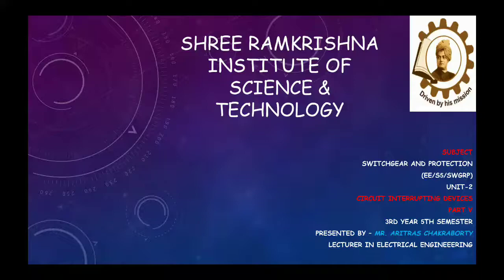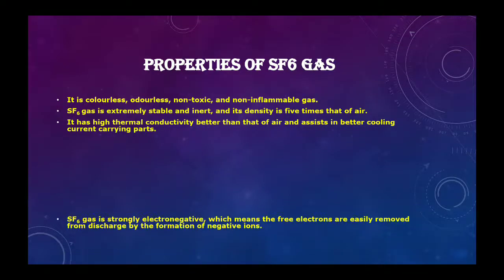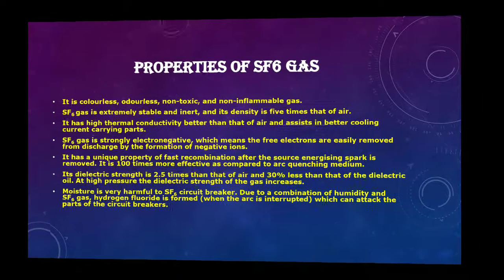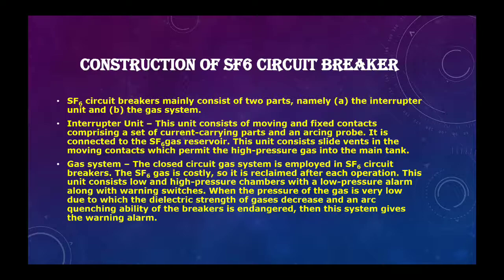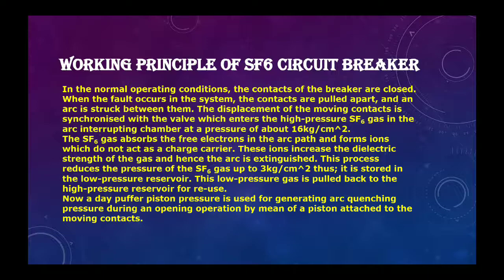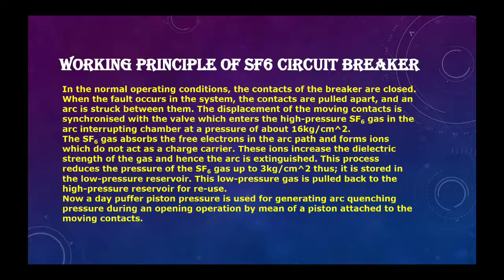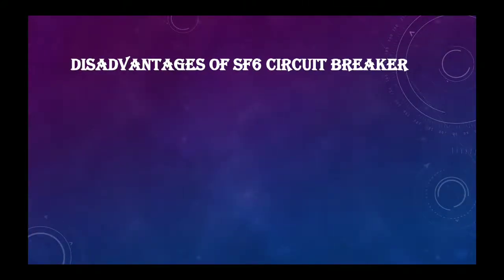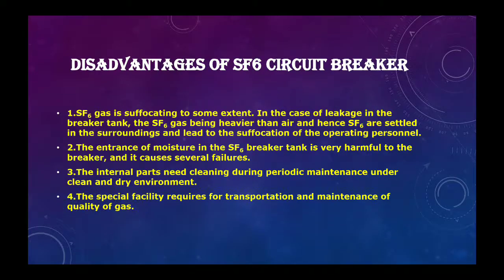CIRCUIT INTERRUPTING DEVICES PART V